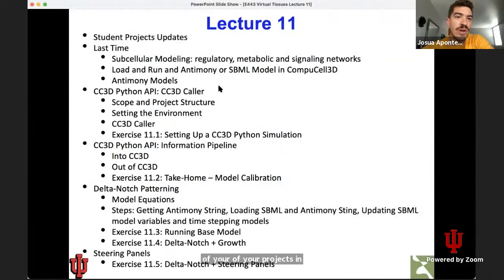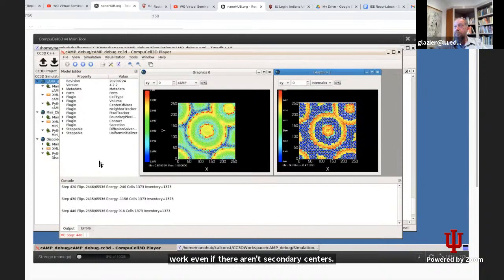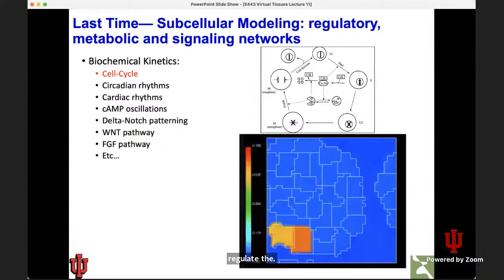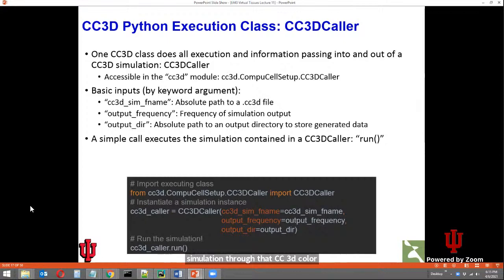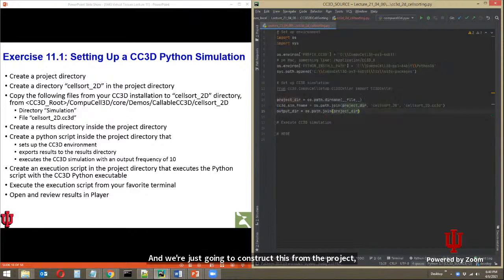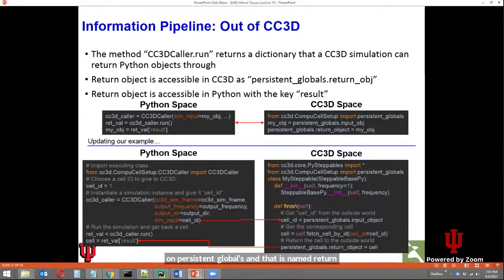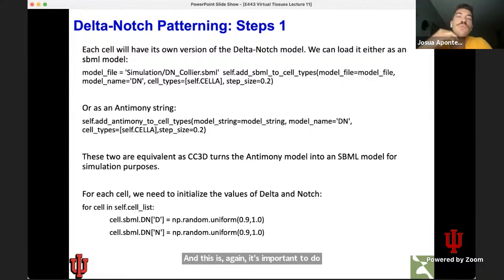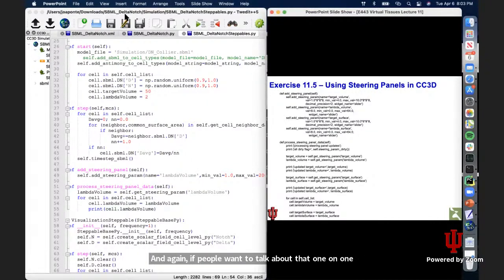E443/E543 Muticellular Modeling Lecture 11 April 6 2021 Python-Callable CompuCell3D and Delta Notch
Introduction to calling CompuCell3D from other Python programs and discussion of modeling Delta-Notch interactions in tissues.

For a free download of CompuCell3D for your desktop on Windows, MAC or LINUX, please If If you would like to run CompuCell3D without doing a download you can access it as a web application through the free public server